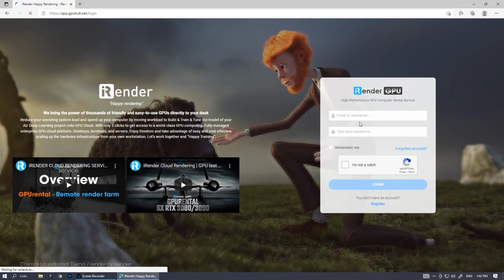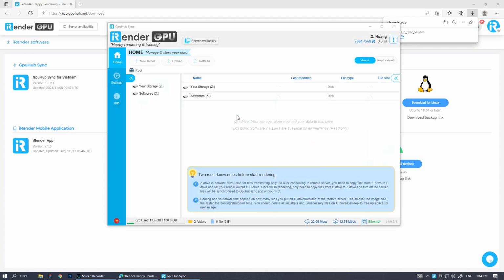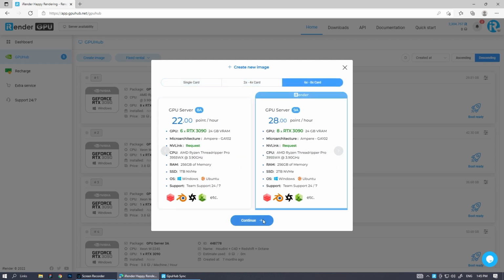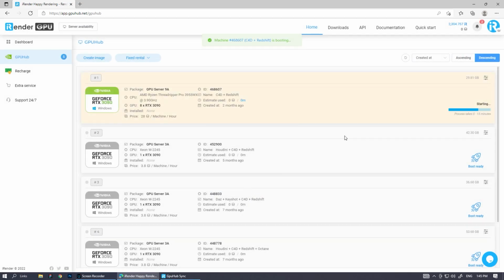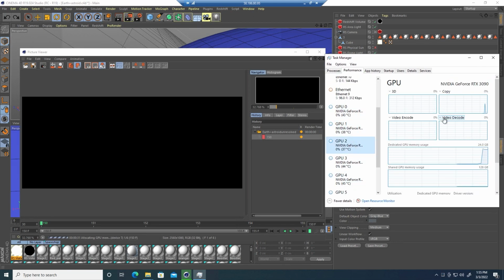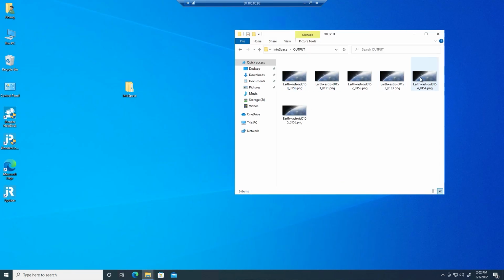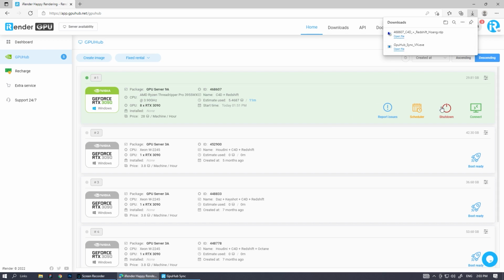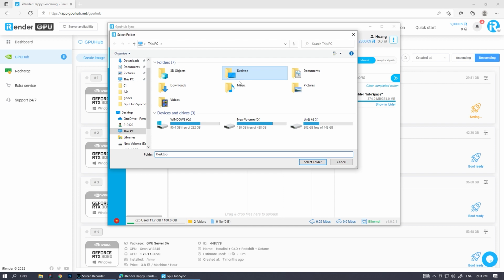Redshift Render Farm for C4D | Cinema 4D & Redshift Render with 8xRTX 3090 | iRender Cloud Rendering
Cinema 4D & Redshift Cloud Rendering | Redshift Render Farm | Render with 8x RTX 3090 | iRender is a Powerful GPU-Acceleration Cloud Rendering Service supporting Cinema 4D projects with all Cinema 4D built-in and external render engines such as Redshift, Octane, Corona, V-Ray, Maxwell, Arnold, LuxCore, Cycles 4D and so on.
Cinema 4D - Redshift project:
+ Total number of frames: 5
+ Total render time: 7m20s
+ Image size: 2560 x 1060 px
GPU server 9A:
GPU: 8x RTX 3090, 24GB VRAM
GPU Architecture: Ampere, GA102
CPU: AMD Ryzen Threadripper Pro 3955WX @ 3.90GHz
RAM: 256GB
Storage: 2TB
Timestamp
0:00 Intro
0:20 Log into the iRender account
0:30 Install GpuHub_sync and upload data
1:03 Boot a machine
1:32 Connect to the remote server
1:45 Setup 3Ds Max 2020 and Redshift
2:20 GPU Rendering with 8x RTX 3090
3:03 Shut down the remote server
3:28 The final result
iRender - Happy rendering!